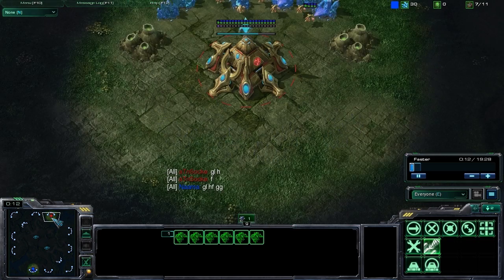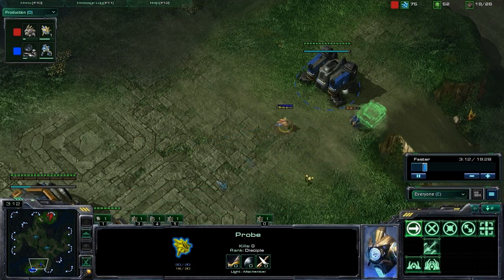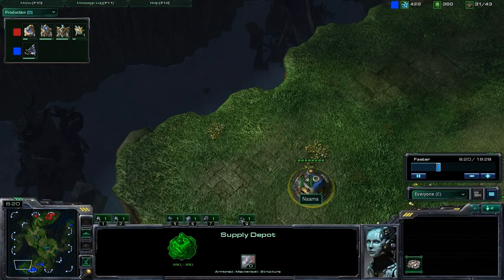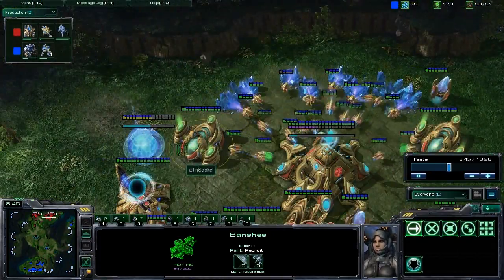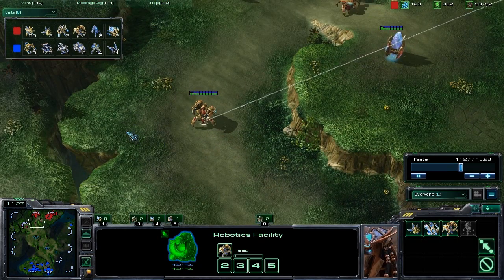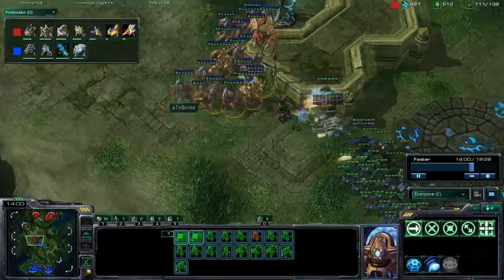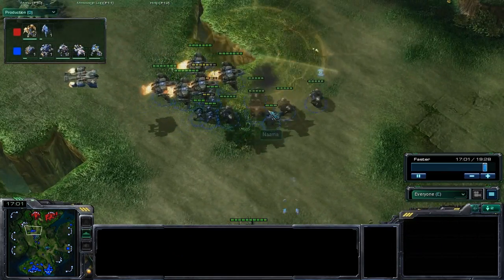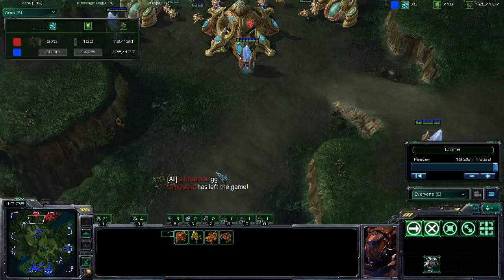SC2 Commentary - Naama [T] vs Socke [P] - Lost Temple